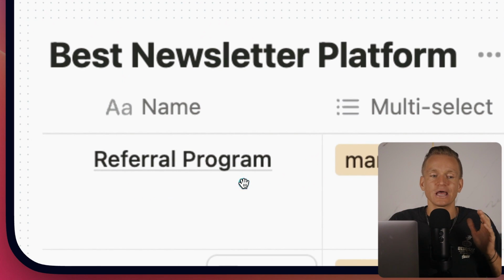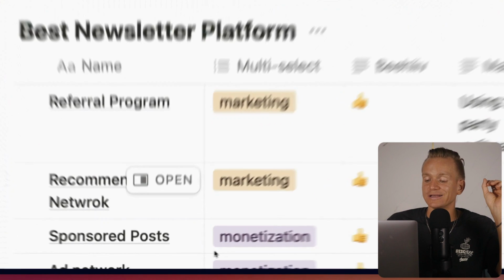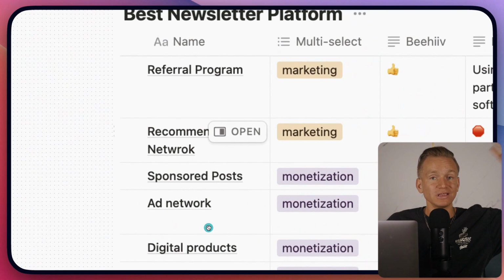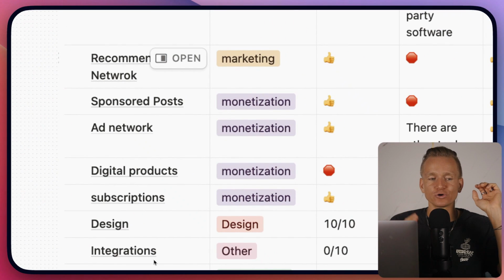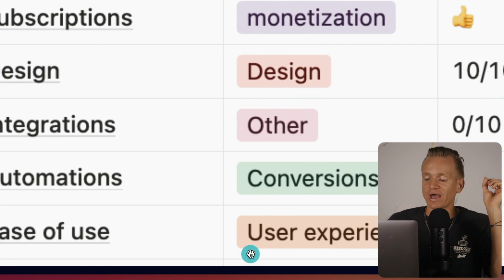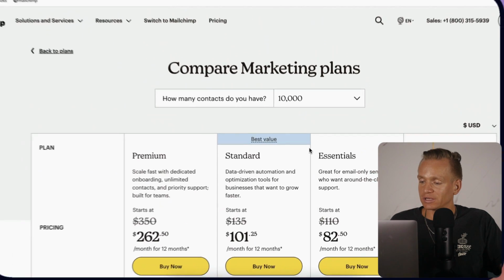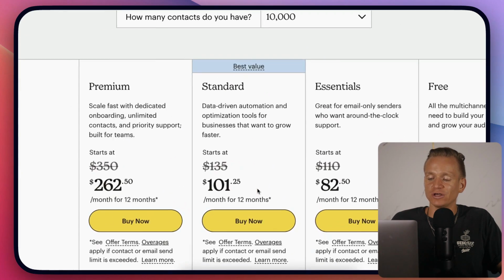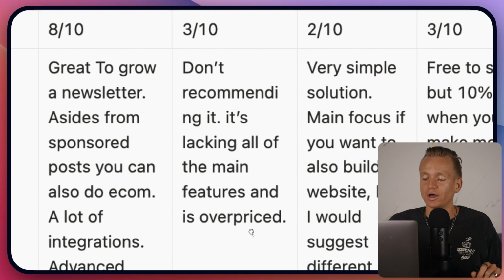Substack vs Mailchimp (Only What You Really Need to Understand) 2025 (Discounts & Bonuses Included)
3. I will send you the bonuses via email or DMs

In this video, we compare Substack and Mailchimp, two popular platforms for managing newsletters. Substack is a simple, straightforward platform that allows writers and creators to build a newsletter and even monetize it through paid subscriptions. It’s ideal for those who want a platform focused solely on content creation and audience building without getting too technical.

Mailchimp, on the other hand, offers more advanced features for email marketing, including automation, analytics, and integrations with various tools. It's a better fit for businesses that need a more robust email marketing solution, offering detailed segmentation and campaign tracking, making it ideal for growing a subscriber base through targeted marketing strategies.

When deciding between Substack and Mailchimp, it comes down to your needs. Substack works well if you're looking to monetize your content directly and prefer a platform designed for writers. Mailchimp, with its wide range of marketing tools, is better suited for businesses that need more control over their email marketing efforts and audience engagement.